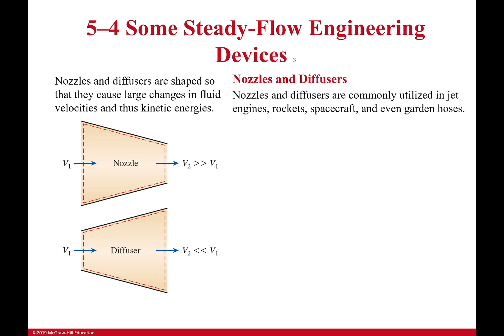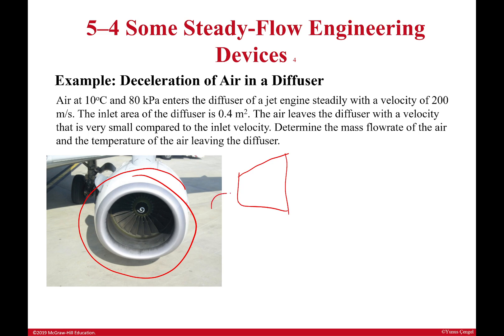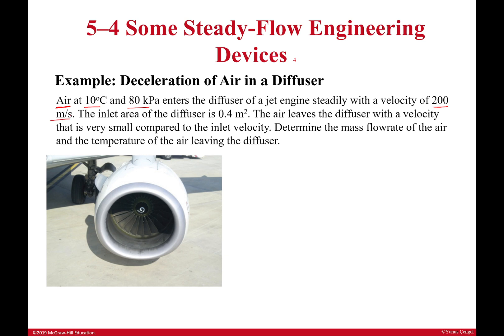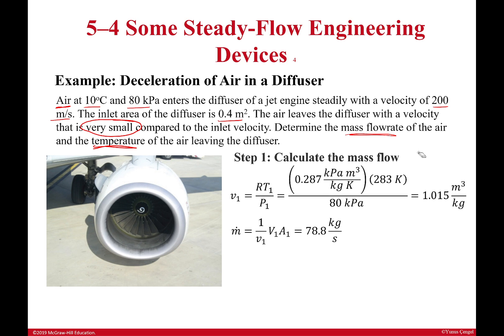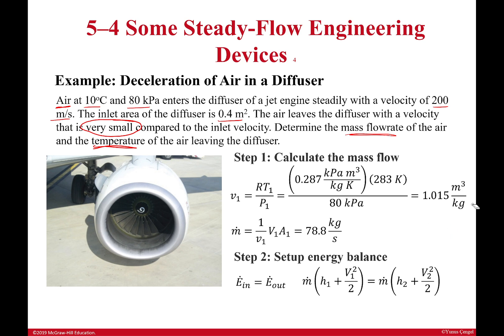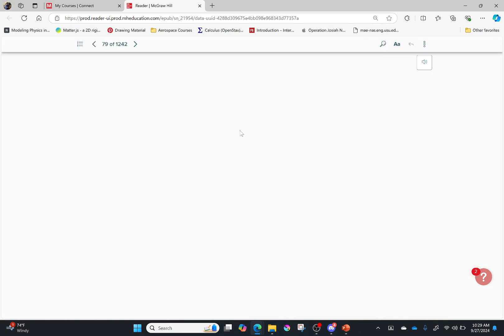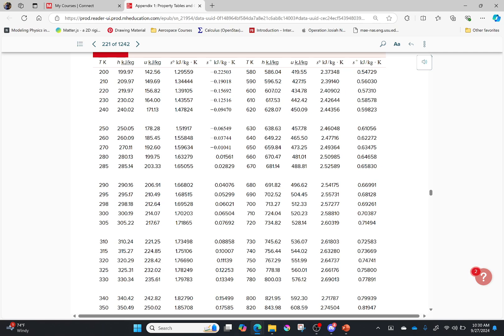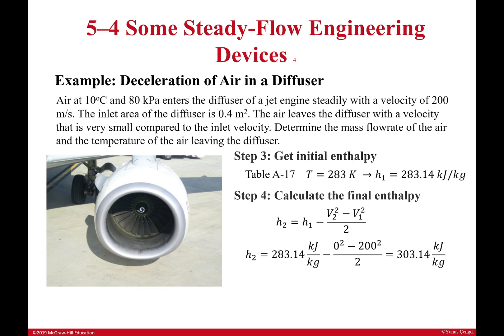Example: Deceleration of Air in a Diffuser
Let's start walking through the different types of steady flow devices! In this one, we focus on diffusers and nozzles. The goal of these devices is to change the velocity and pressure of air. If the velocity increases, the pressure decreases and vice versa. Since velocity is a major concern here, we can't neglect our kinetic energy terms. Let's try it out!